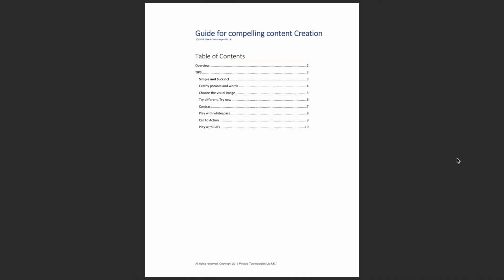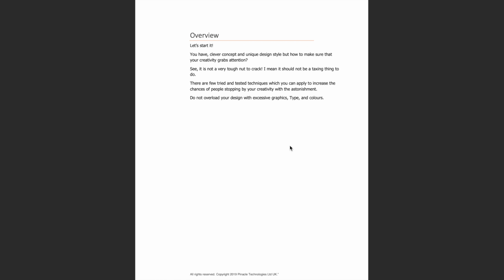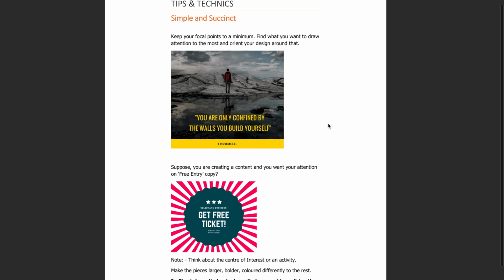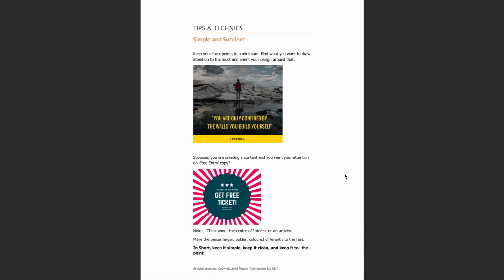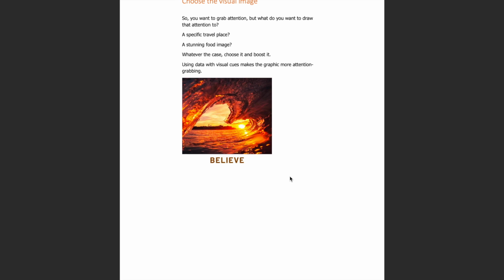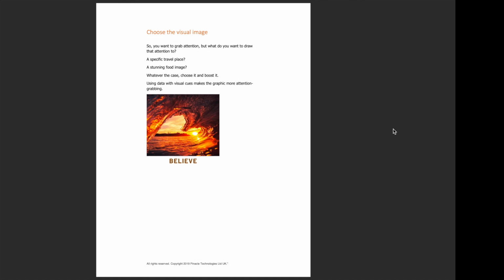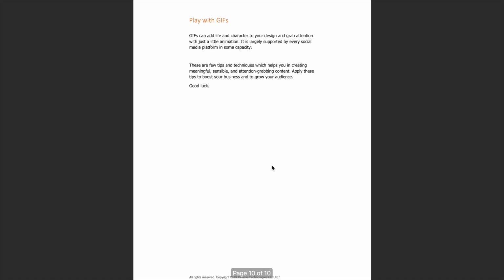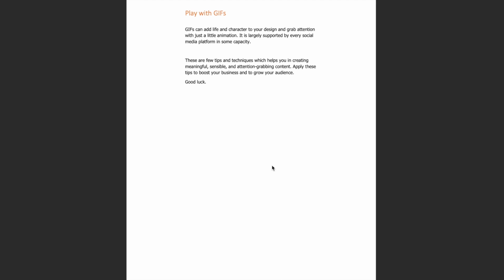Tips and Techniques for creating compelling content on social media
Tips and Techniques for creating compelling content on social media or any online channel.